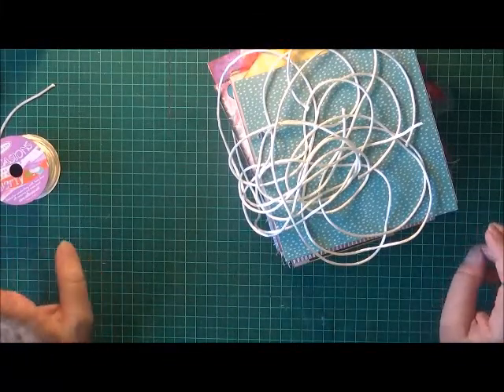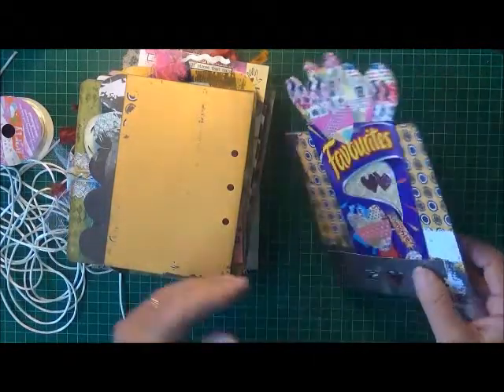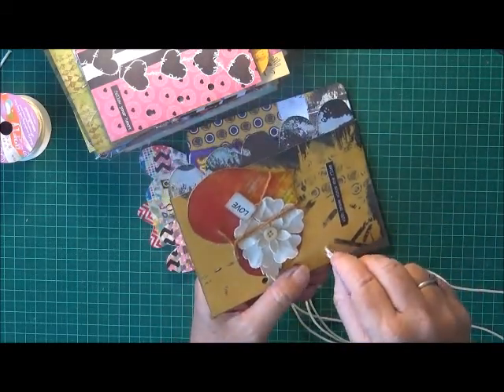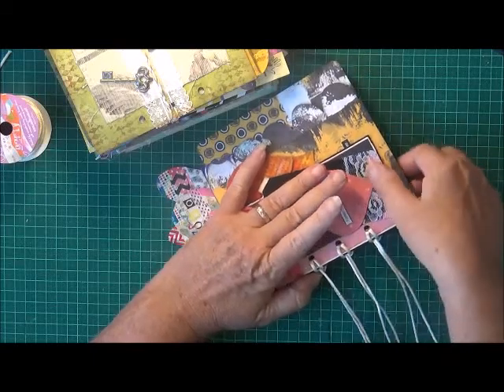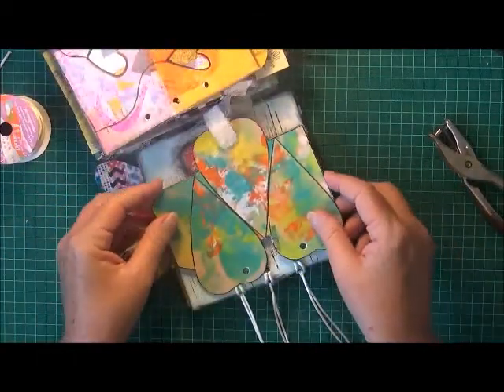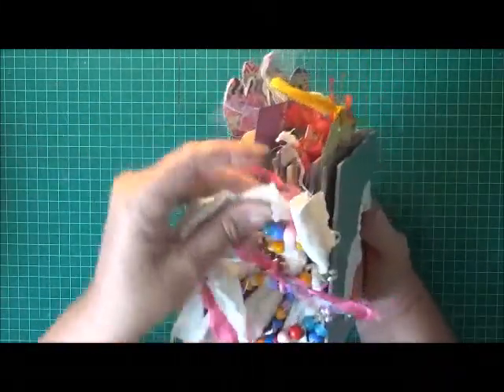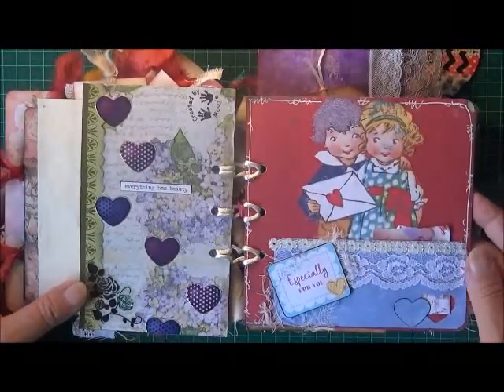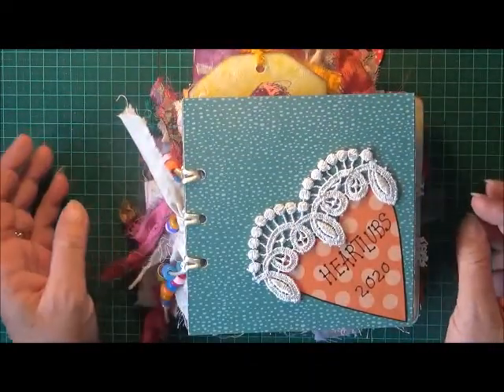HeartLubs Pages put together and flip through